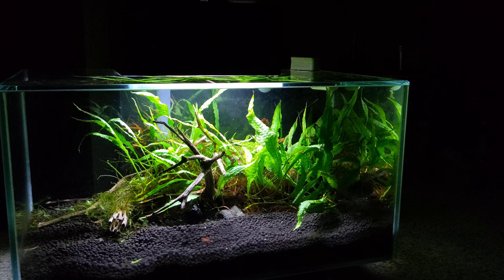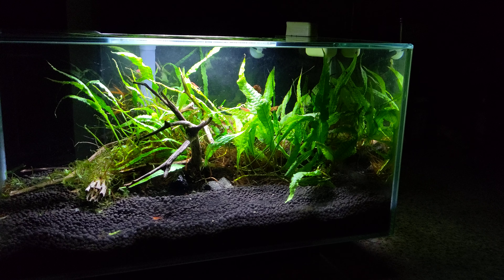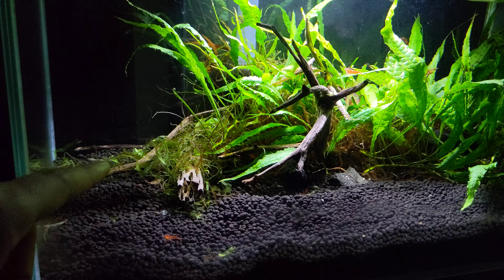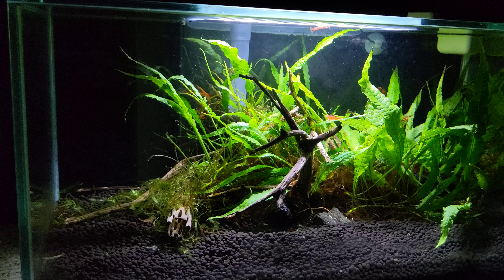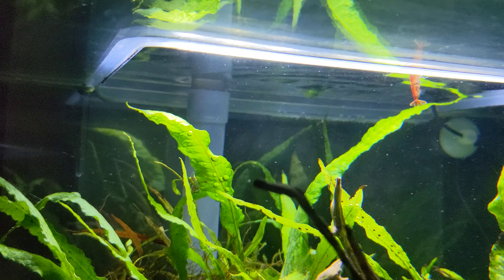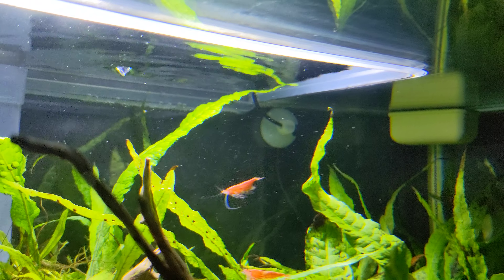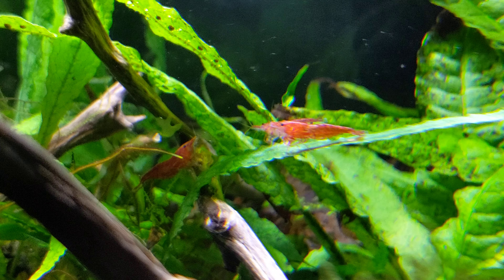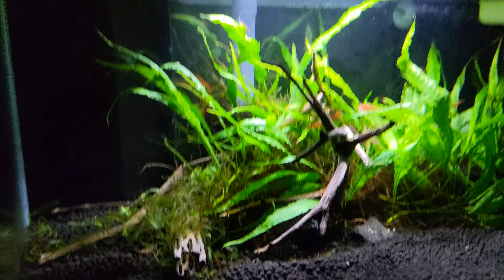Fluval Edge - Quarantine Rescape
Gave the fluval edge a big cleanup and rescape during the quarantine and wanted to share the update.